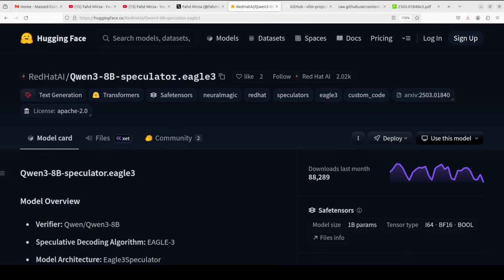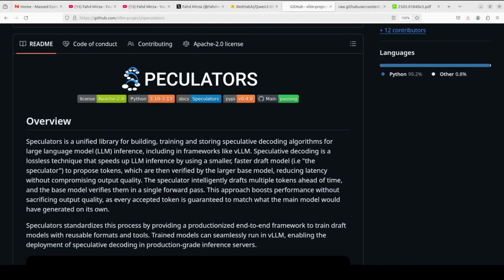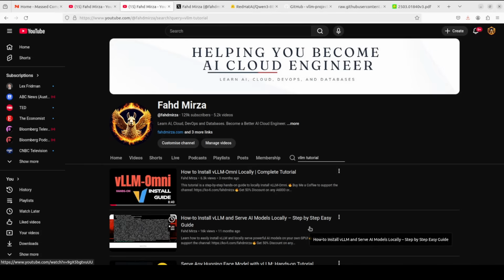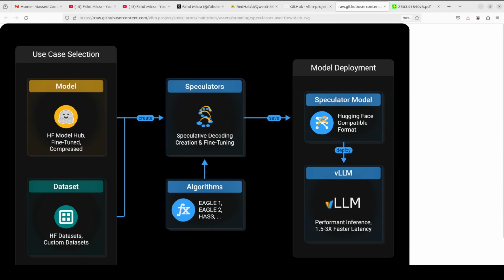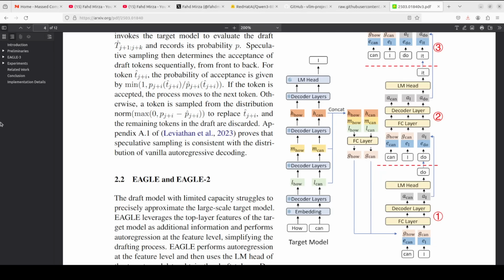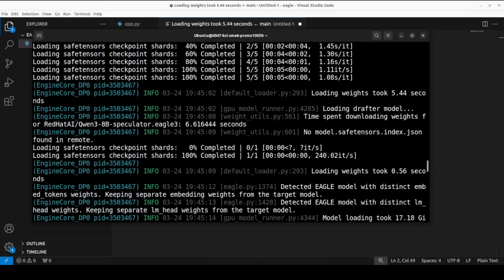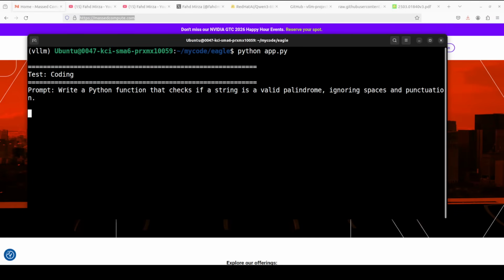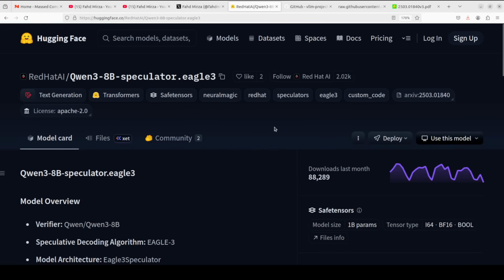Qwen3 Speculator Eagle: Red Hat Made Qwen3-8B 6x Faster: Full Hands-on Guide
This video installs Qwen3-8B-speculator.eagle3 locally and tests it.